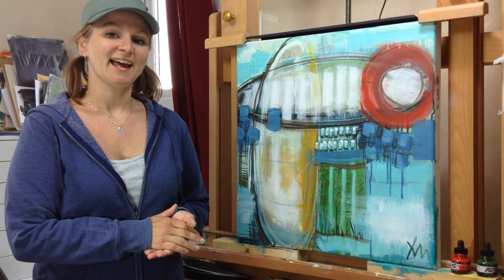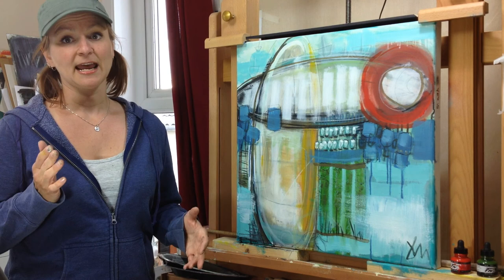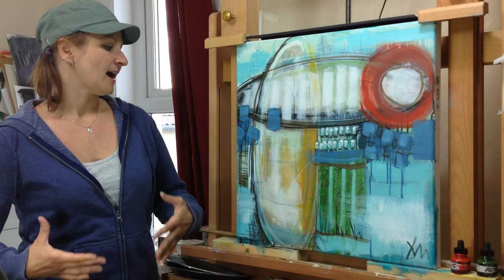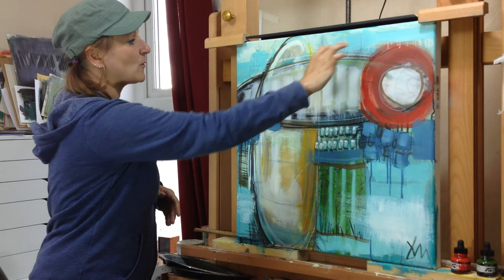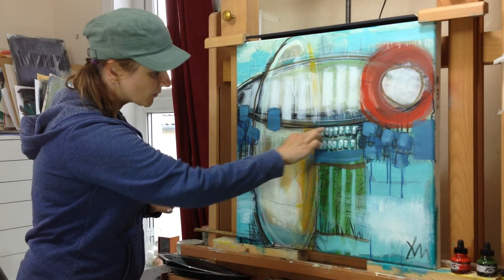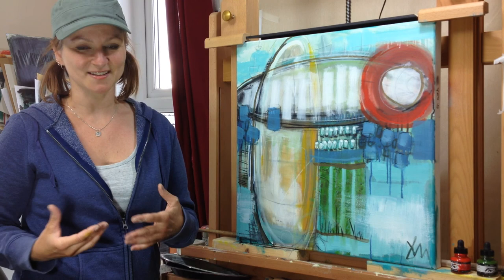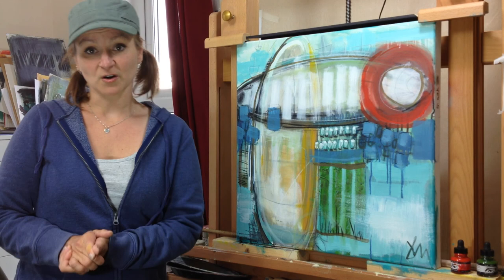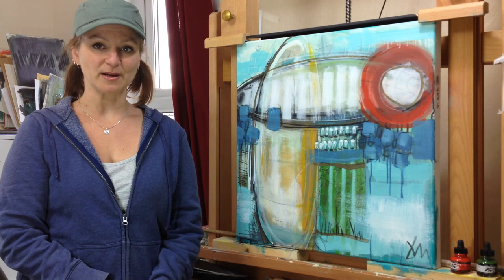Jen Dixon - About "Yes 15"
I talk a little about the process and inspiration for this recently finished painting, "Yes 15."

↘ Things that I use and might help you too*: ↙
TubeBuddy is a site/browser extension (and an app) that makes managing & stats for your YouTube videos way, way easier, and also gives you great tools to help you best market your videos. I used to find YT really daunting, but TB has changed that for me.

➡ My Curated Amazon UK Art Supplies & More Storefront
Use this storefront to shop for yourself or others. Items are all things I use (or very similar to things I use), so consider this a curated and pretty trustworthy way to shop.

I've been a Top Teacher on Skillshare since 2016, where I signed up to learn better business skills, but then realised I could take my in-person art classes to the world. I love learning, and I love teaching. Get a free trial, and if you are interested in becoming a teacher yourself, get in touch via my - and we can set up an AMA (Ask Me Anything) advice meeting online. You'll wanna take notes.

I've been with BackBlaze for my offsite (cloud) back ups for YEARS. I have EVERYTHING backed up there automatically, and I know that no matter what happens, my data is safe and available. Try it. It's way, way more than using basic storage space online.